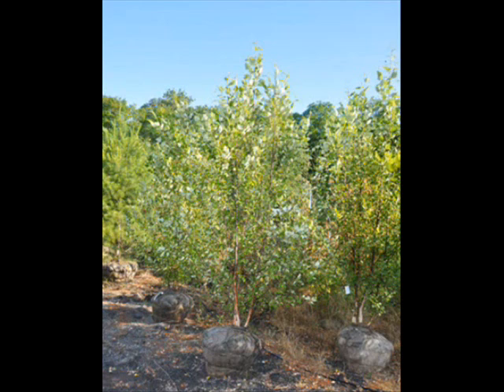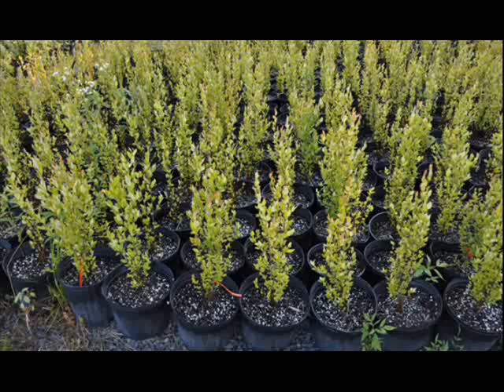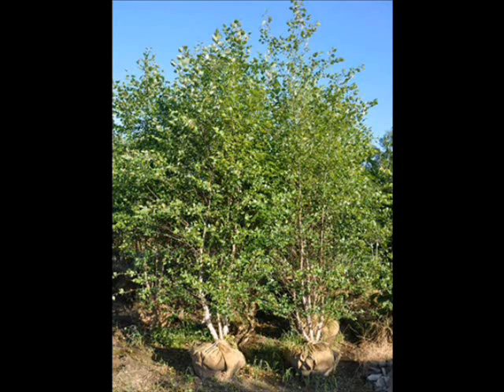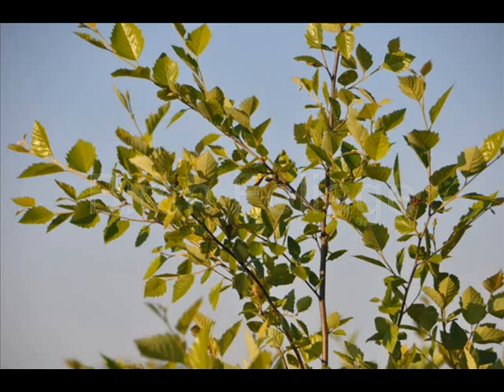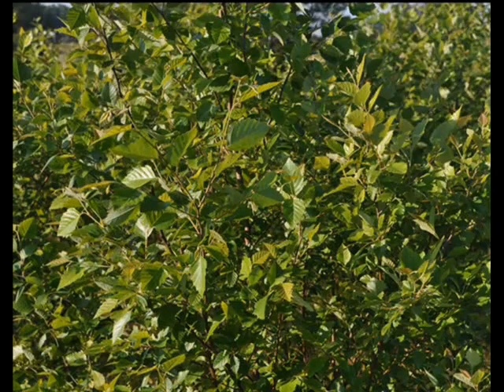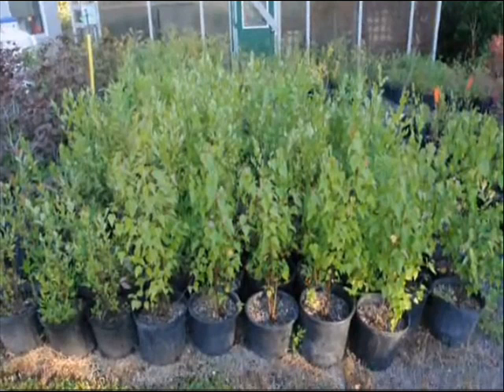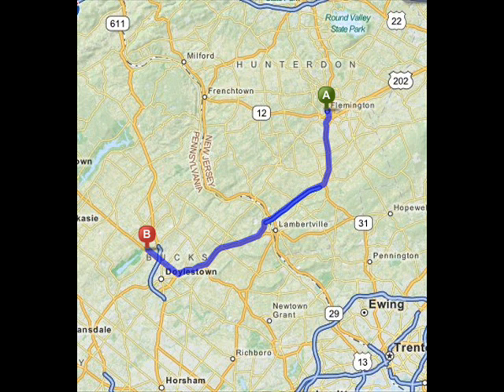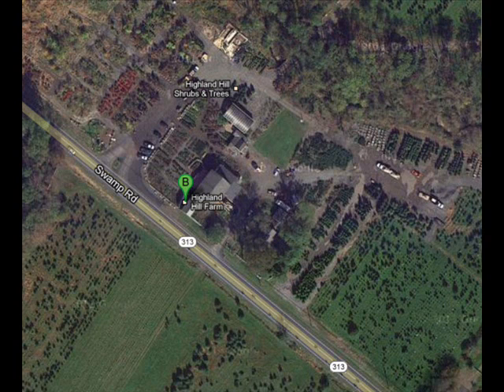Direct From GrowerBetula River Birch Trees We Sell in NJ on Craigslist